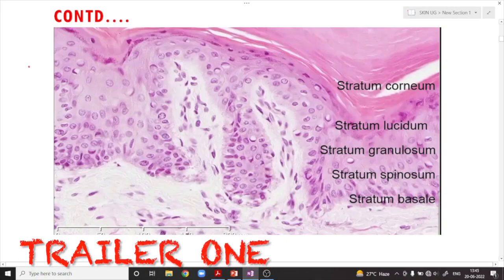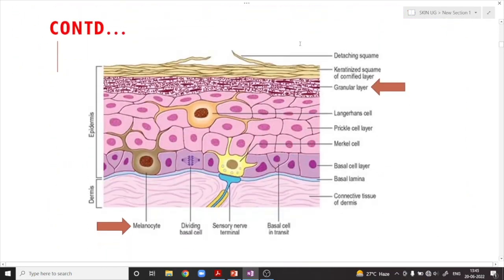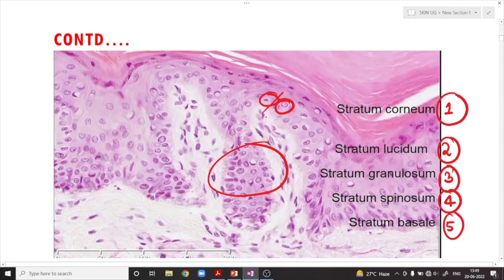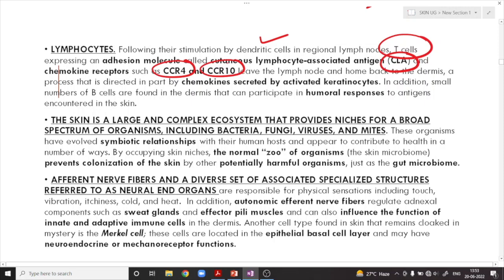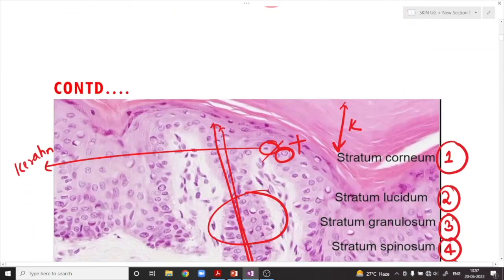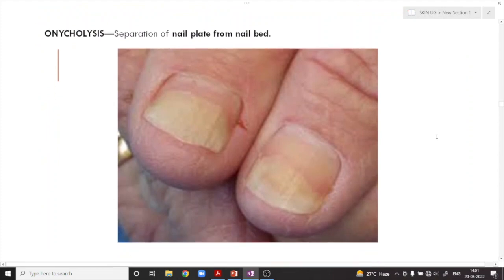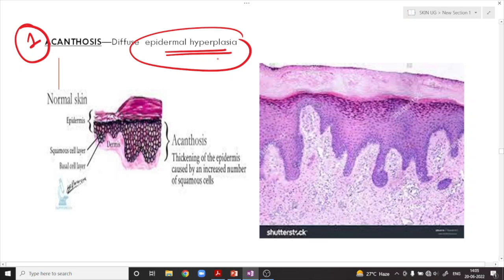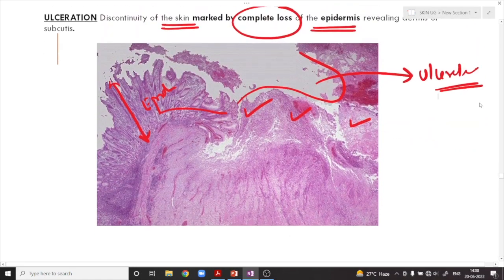RELEVANT SKIN ANATOMY II ROBBINS 10TH E II SKIN II PATHOLOGY LECTURES II SYSTEMIC PATHOLOGY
00:00 INTRO
00:11 TRAILER ONE
00:54 TRAILER TWO
01:09 TRAILER THREE
01:50 INTRO TO BASIC SKIN ANATOMY
17:36 COMMON MACROSCOPIC SKIN LESIONS
23:29 COMMON MICROSCOPIC SKIN LESIONS
27:40 THE END